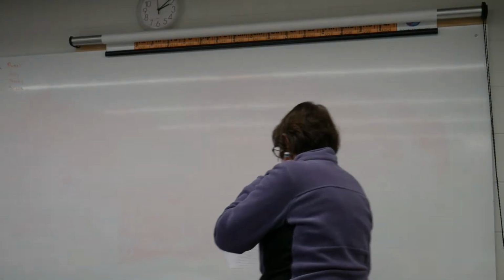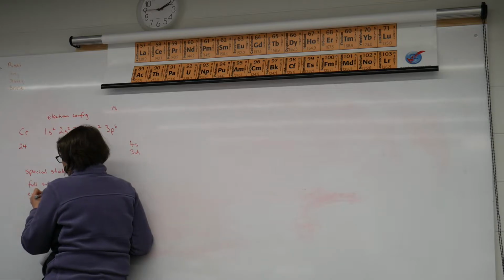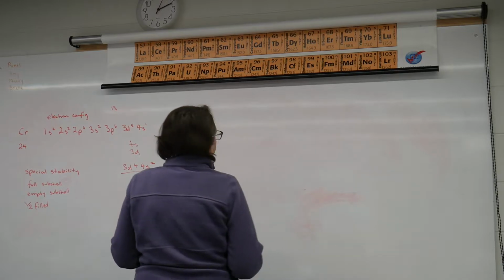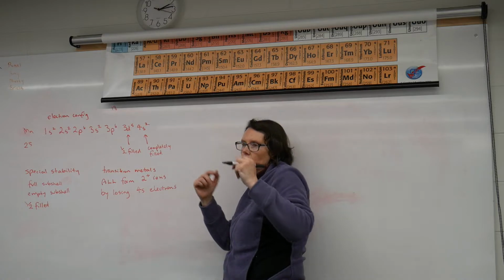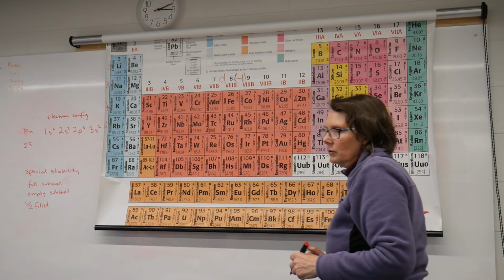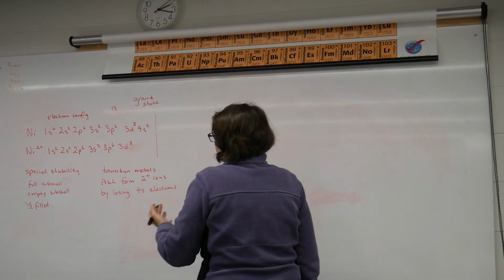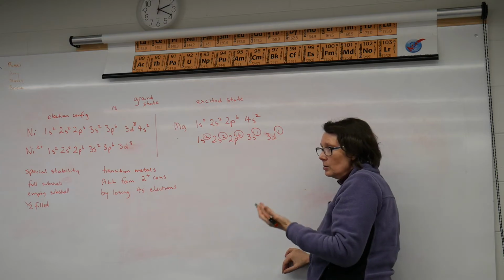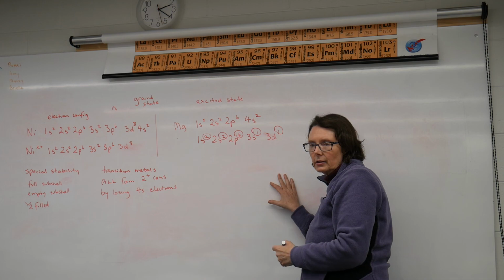Chemistry 4 Criterion 7 Electron Configurations part 2 Week 10 Lesson 2 Term 2 2022